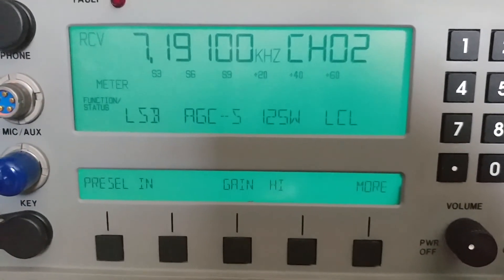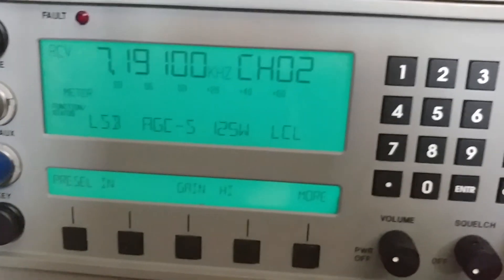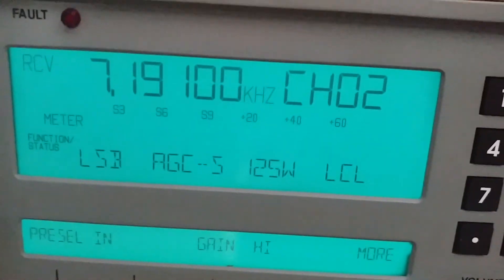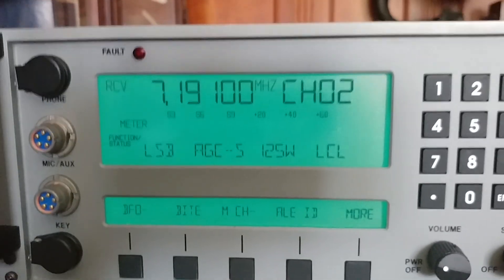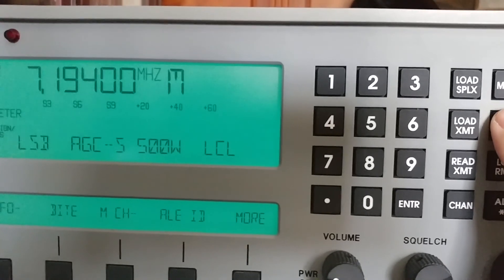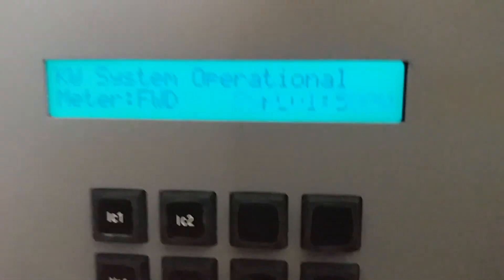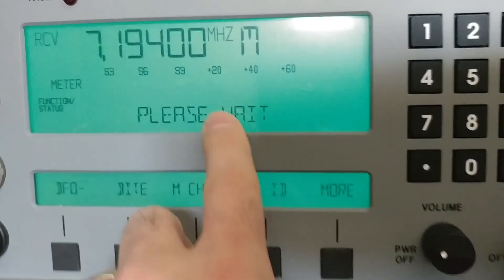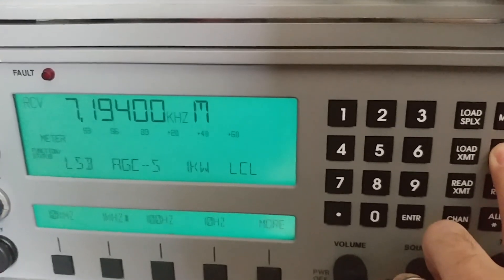Sunair RT-9000B/LPA-9500/RCU-9310B Power setting issue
When the RT alone is operating with the LPA, the RT correctly knows that the only power levels available are 125W and 500W. When toggling through the PWR/LVL switch on the RT, it correctly alternates between 125W and 500W and the amp alternates between Bypass and 500W.

However, when using the RCU it thinks the amp is a 9600 not 9500. And therefore thinks there is a 1KW option as well. So it will rotate between 125W, 500W and then 1KW which of course the amp does not have. The amp gets confused and the RT also gets confused.